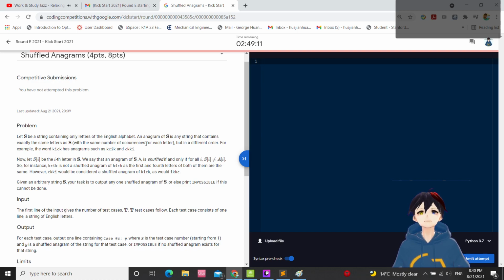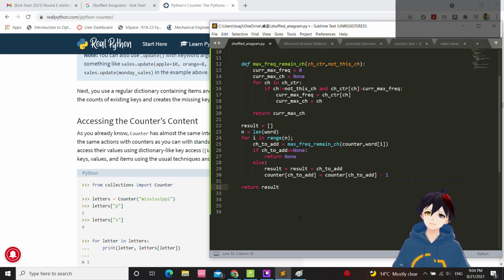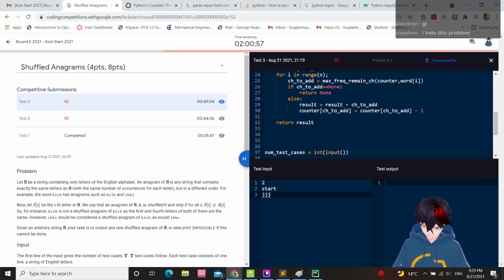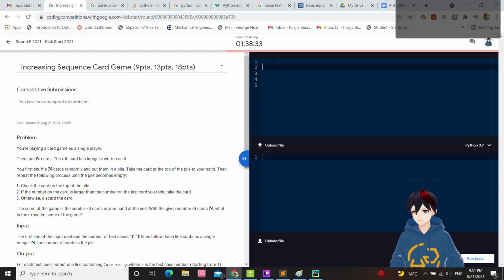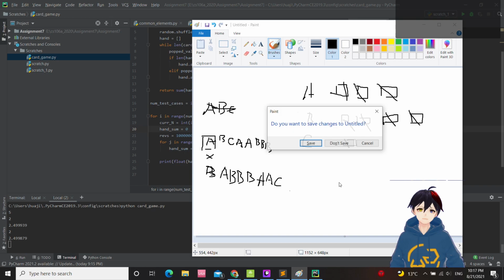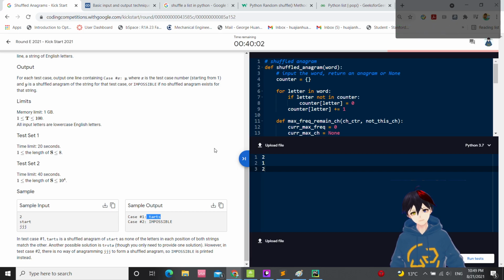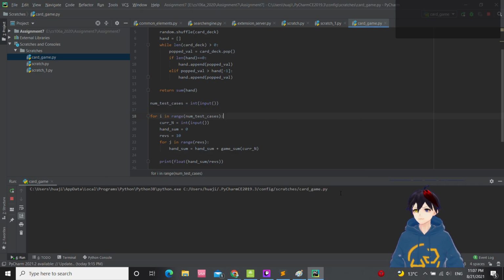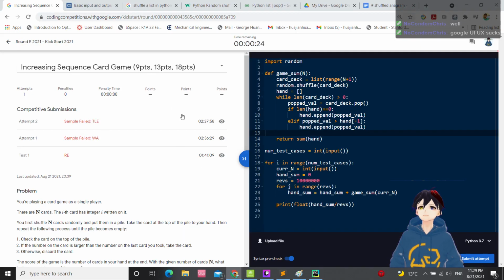[Special Upload] Google Kickstart Round E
Well, we realized the competition is today so we moved the stream from tomorrow to today.

Tough one! Passed some samples but didn't get the points yet, and one of the problem is quite mathy!